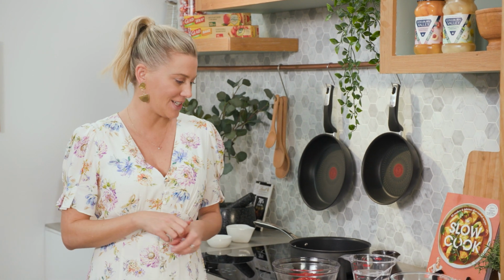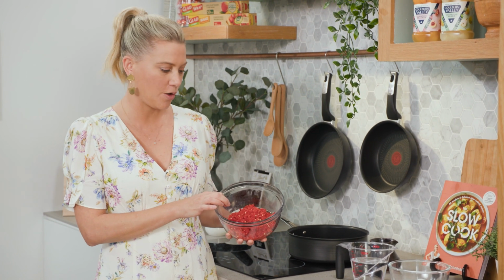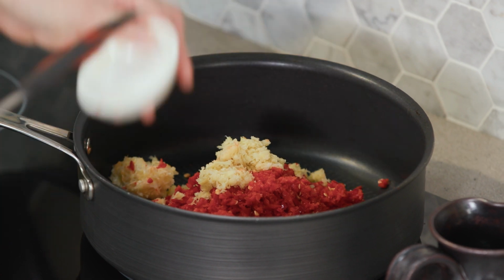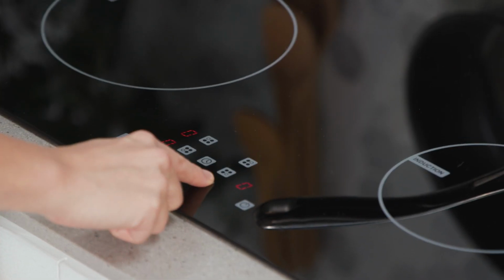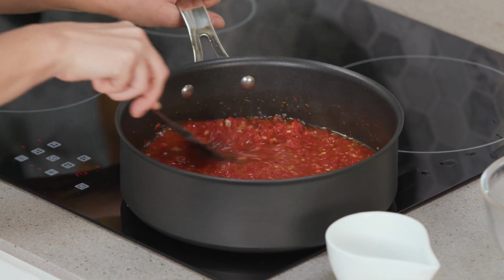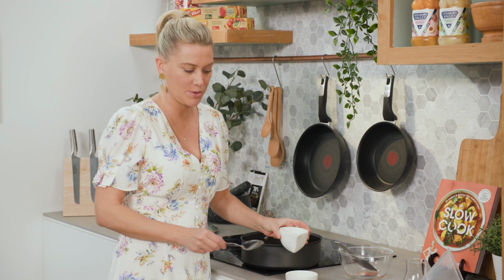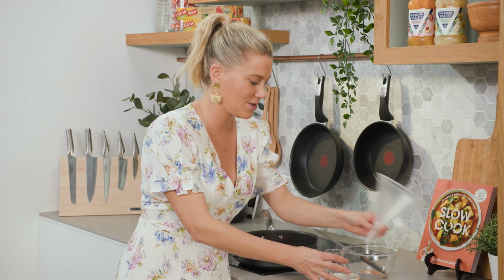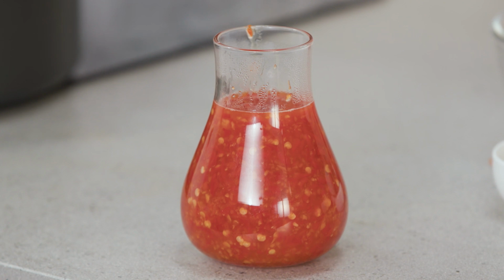Sweet Chilli Sauce | Everyday Gourmet S11 Ep75